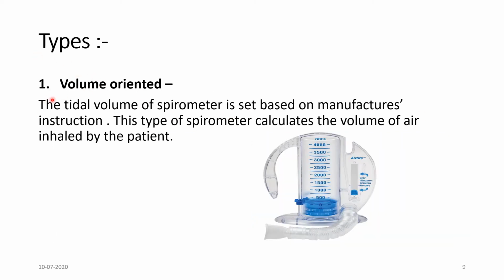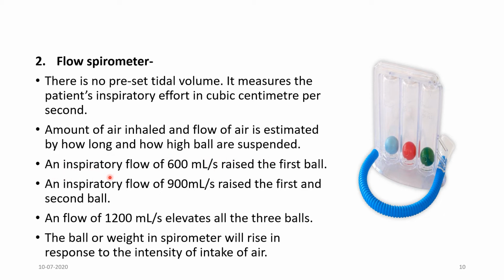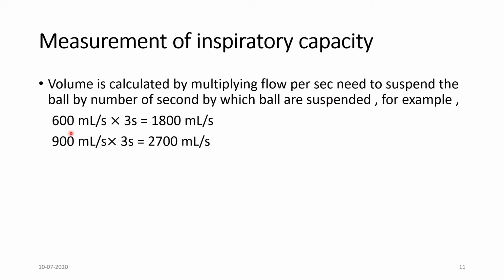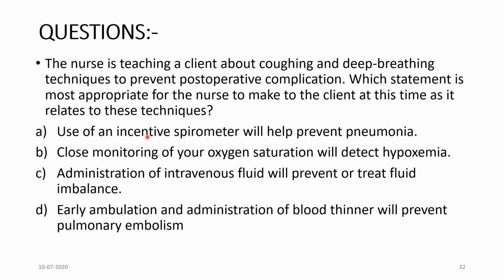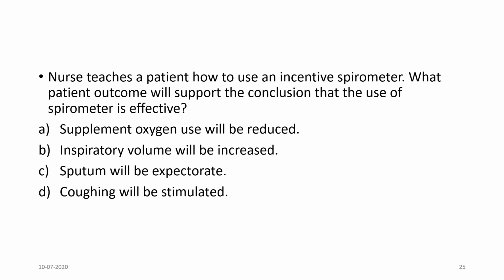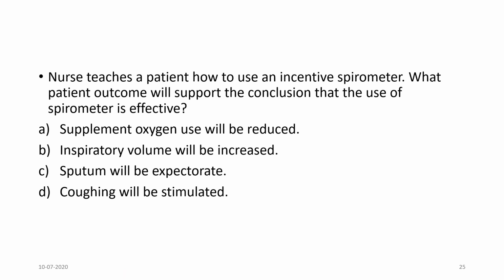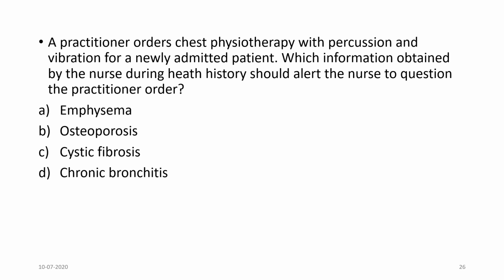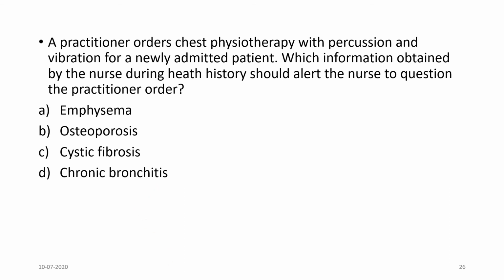Lung exercises with spiriometry